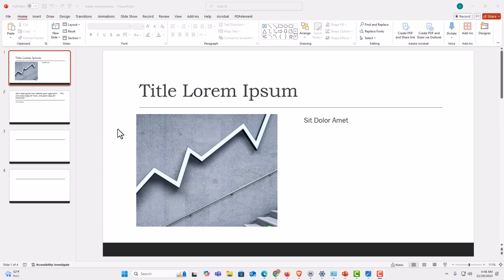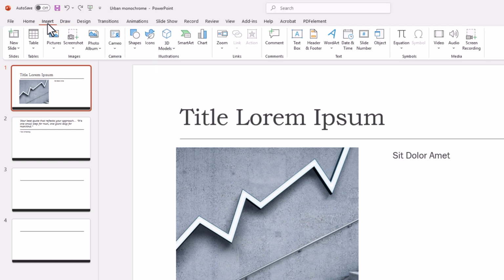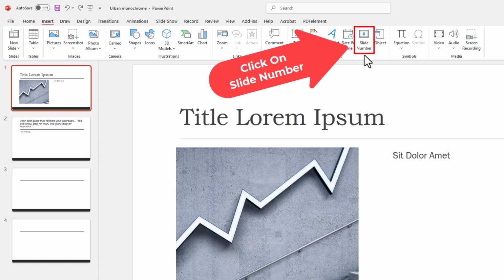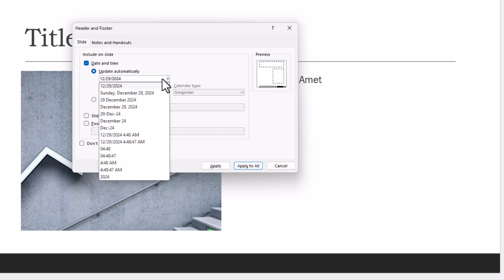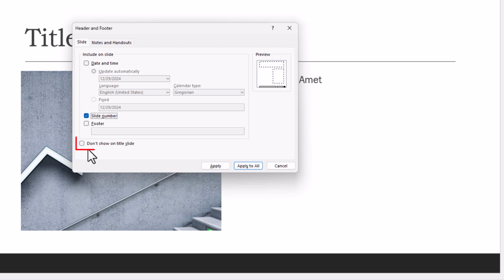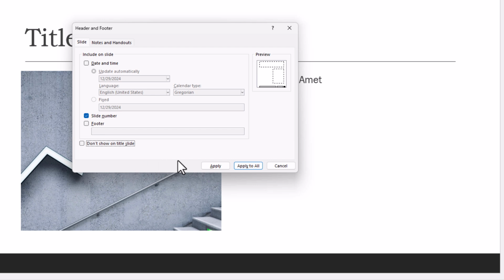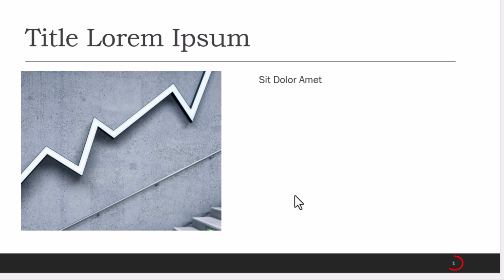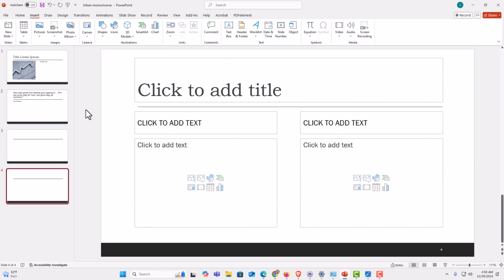How To Add Slide Numbers To PowerPoint Slides | Office 365 Tutorial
Easily add slide numbers to your PowerPoint presentation with this step-by-step tutorial using Office 365. Whether you're creating a professional slideshow or a school project, numbering your slides helps improve navigation and presentation clarity. Watch now to learn how to enable, customize, and format slide numbering in just a few clicks. Perfect for all levels of PowerPoint users!

Simple Steps
1. Open your PowerPoint project.
2. Click on the "Insert" tab.
3. On the ribbon, click on "Slide Number".
4. In the dialog box that opens, check the box next to "Slide Number".
5. Click on "Apply To All".

Chapters
0:00  How To Add Slide Numbering In PowerPoint
0:19  Open your presentation in PowerPoint.
0:33  Select the "Insert" tab
0:44 On The Ribbon Click on Slide Number
0:56 How To Add The Date And Time To A PowerPoint Slide
1:12   Check the box next to "Slide Number"
1:22  How To Apply Numbering To All Slides Except The 1st One
1:35  How To Apply Numbering To Only One Slide In PowerPoint
1:45 How To Apply Numbering To All Slides In PowerPoint